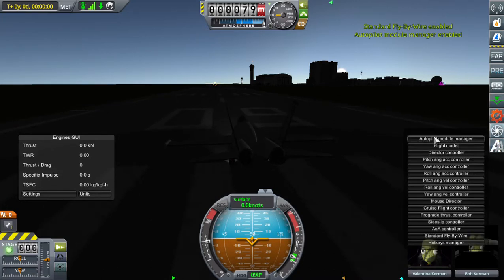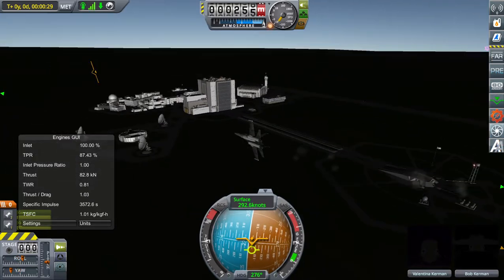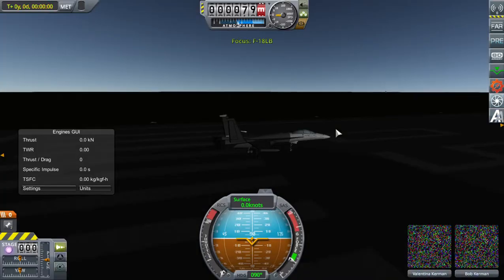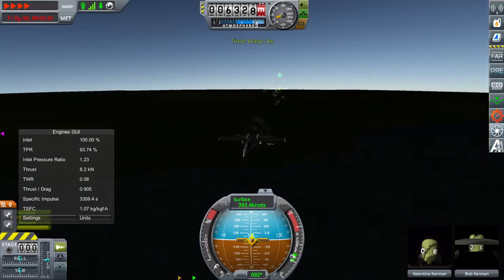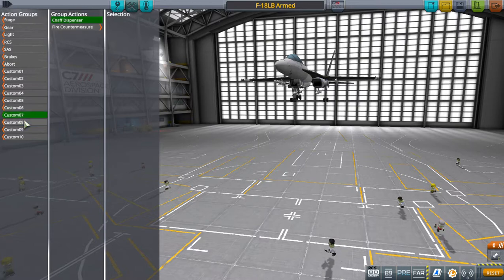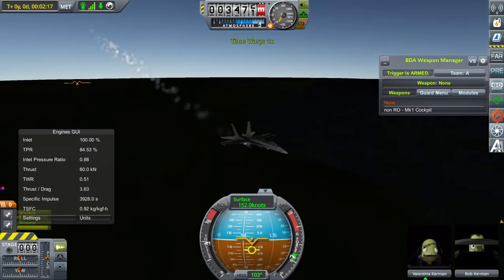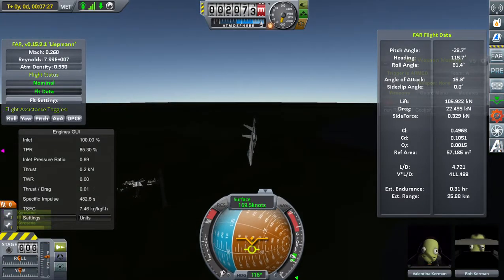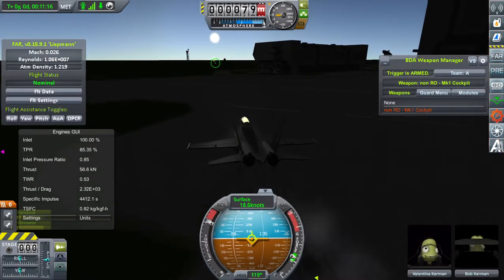Kerbal Space Program: FAR F-18 Demo and intro to Fly By Wire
A short intro to the F-18 and the settings for the craft for Son of Smith for a BD Armory showdown!